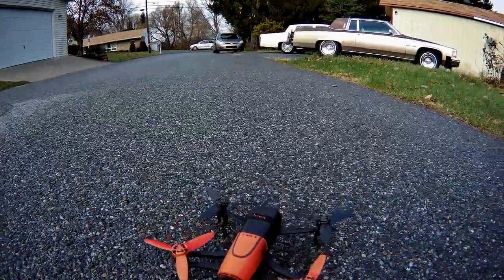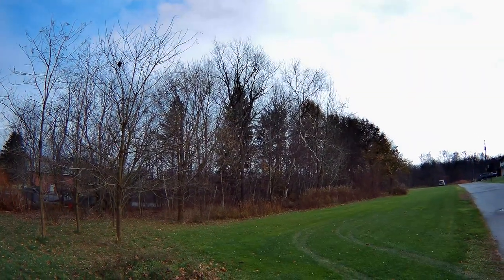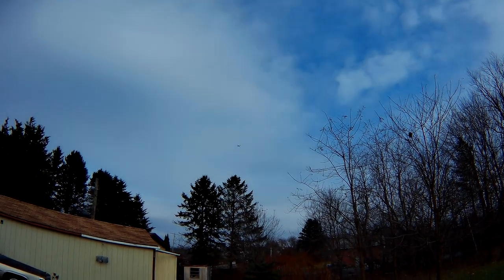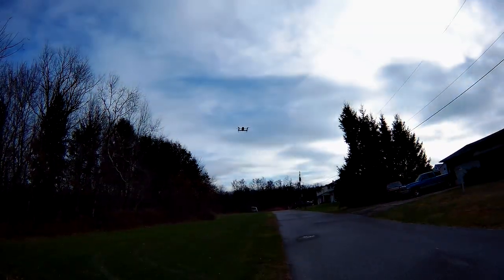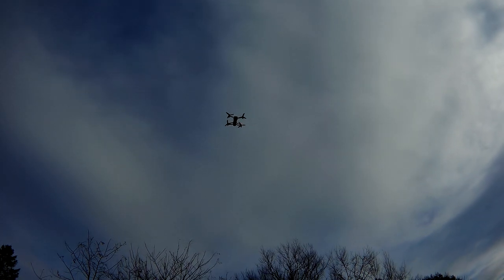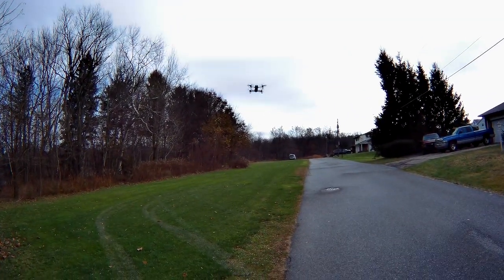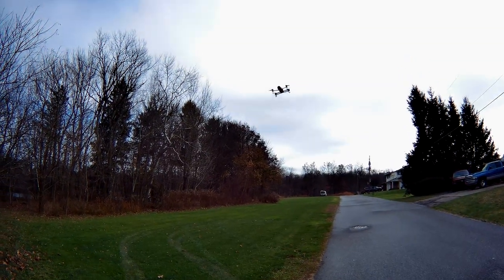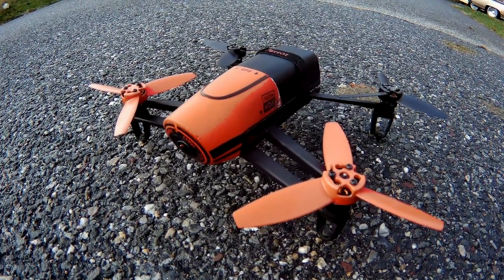Parrot Bebop Flight time test and OVERALL REVIEW rc GPS DRONE